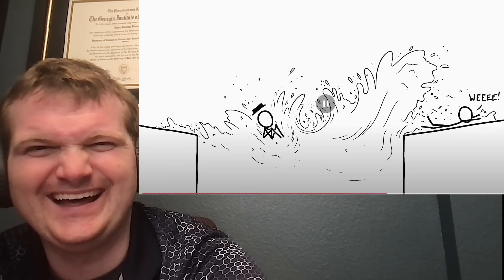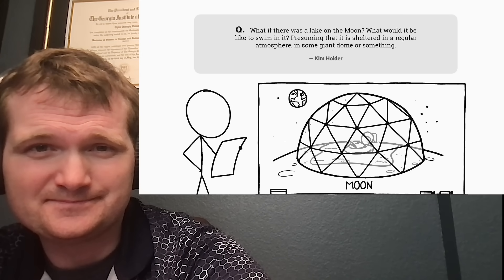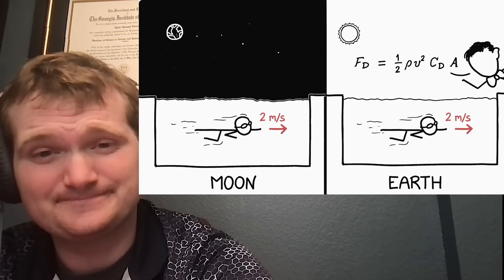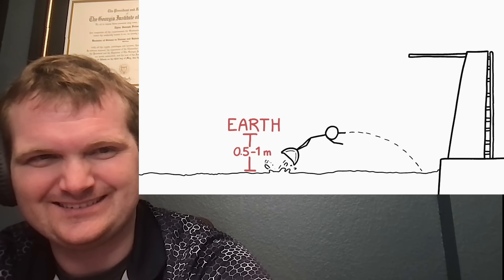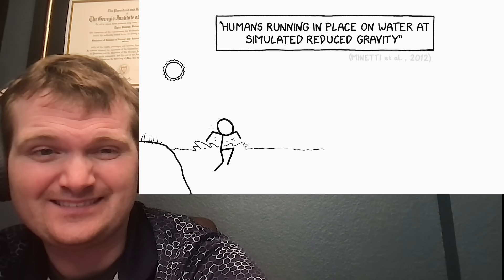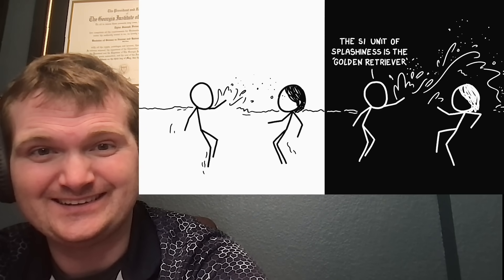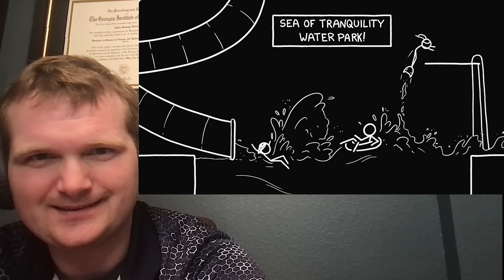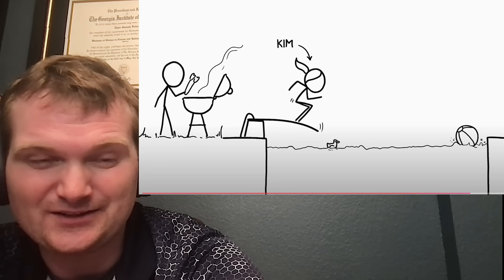What if We Put a Pool on the Moon? - Nuclear Engineer Reacts to XKCD